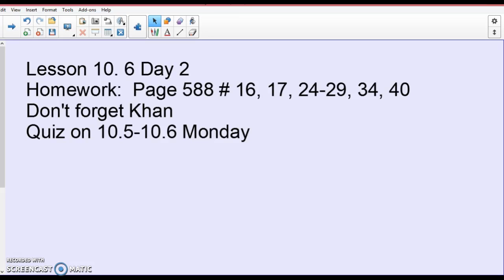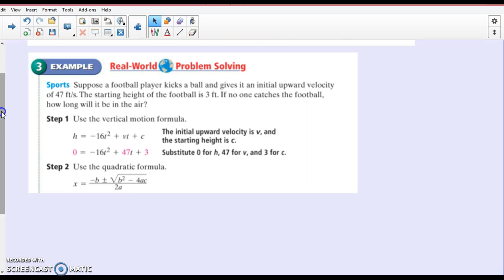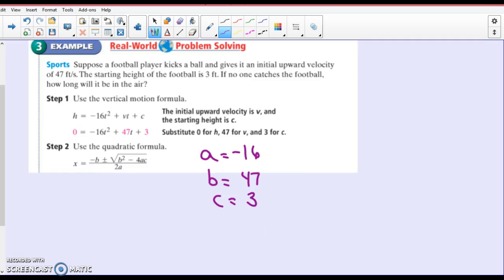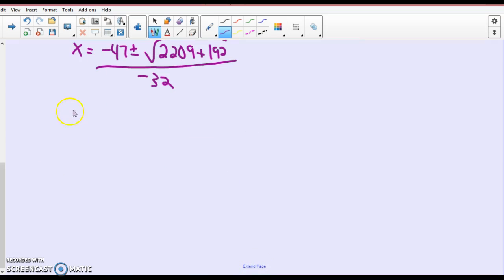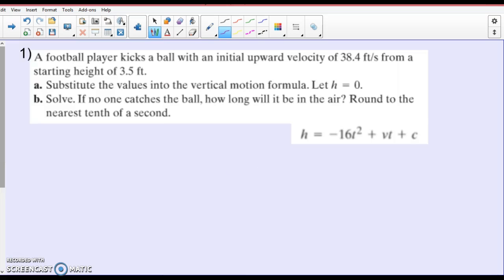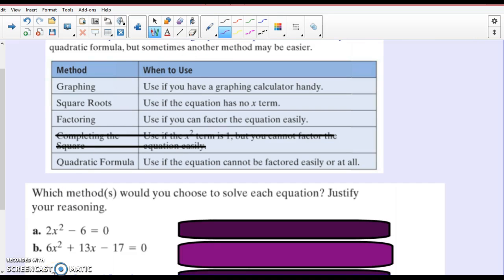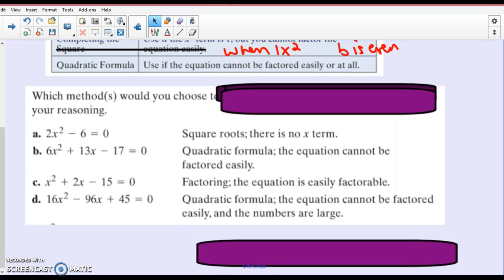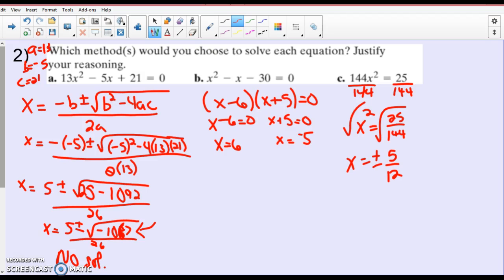Algebra I Lesson 6.2 Day 2